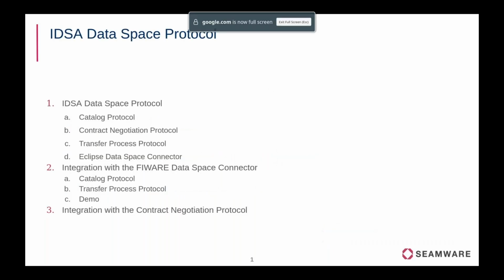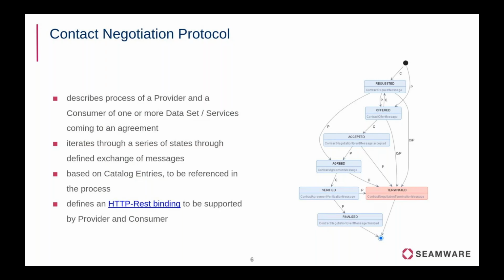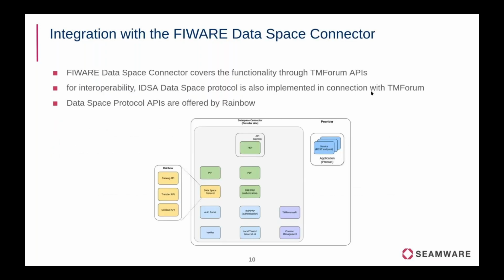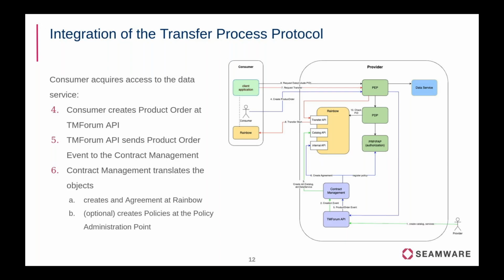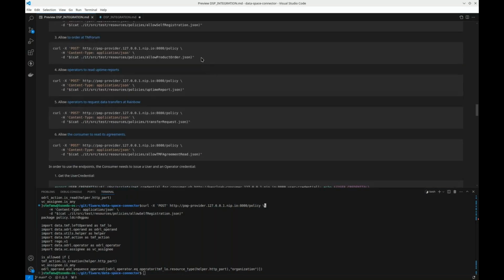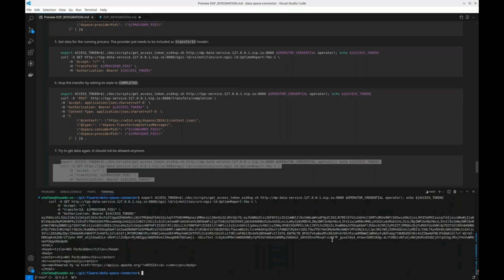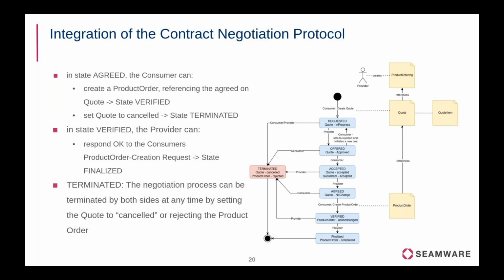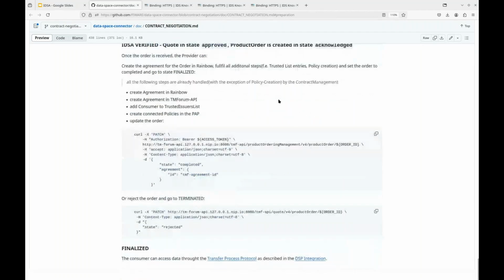FIWARE Webinar: Support for the Dataspace Protocol in the FIWARE Data Space Connector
In the world of data spaces, interoperability is key. While FIWARE Data Space Connectors (FDSC) can communicate with each other, other connector implementations also play a role in forming data spaces. To ensure seamless interaction, the Data Spaces Support Center’s Blueprint introduces the IDSA Data Space Protocol (DSP).

Join us for an insightful webinar where we will:

 -   Explore how DSP enables interoperability across different connectors.
 -   Showcase how the FIWARE Data Space Connector supports DSP.
 -   Walk you through a live demo of request and data flows in action.

Presenter: Stefan Wiedemann (Senior Software Engineer, Seamware)
Audience: Developers
Difficulty: ★★★★★
Chapter: Security

00:00 - IDSA Data Space Protocol
05:13 - Catalog Protocol
09:05 - Contract Negotiation Protocol
12:11 - Transfer Process Protocol
16:49 - Eclipse Data Space Connector
20:37 - Integration with FDSC
23:22 - TMForum Catalog, Service and Offering / Catalog Protocol
28:19 - TMForum Product Order / Transfer Process Protocol
34:28 - Demo: Transfer Process Protocol
50:57 - TMForum Quote API / Contract Negotiation Protocol
1:01:33 - Demo: Transfer Process Protocol